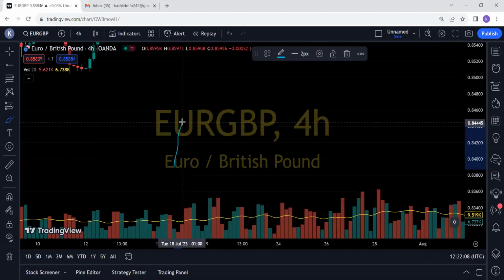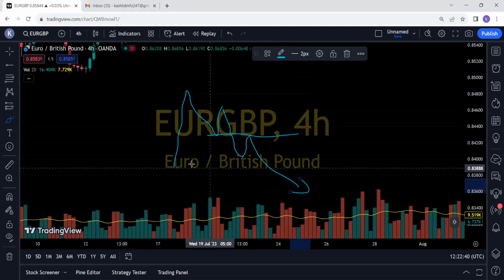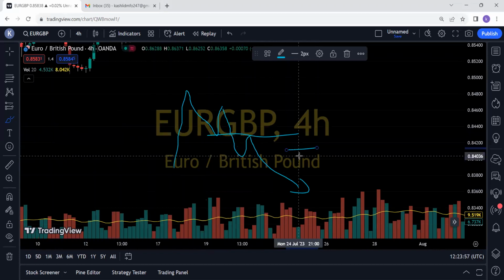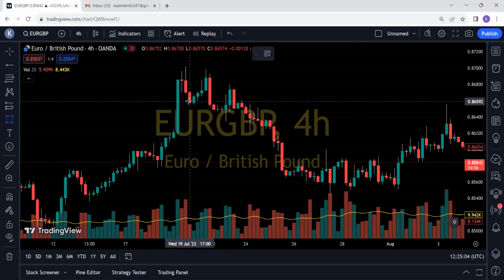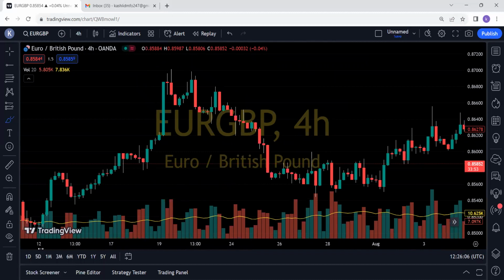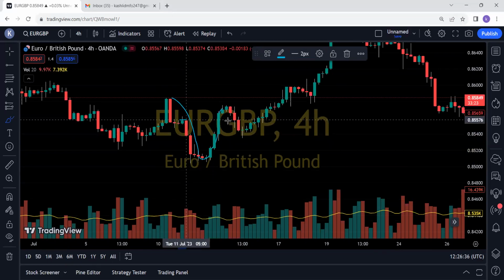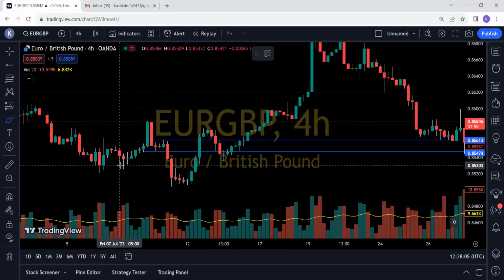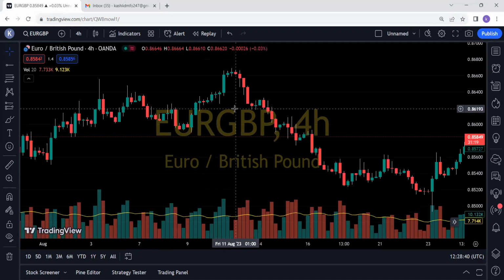Mitigation block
breaker block
rejection block